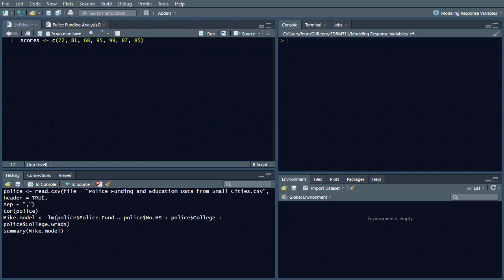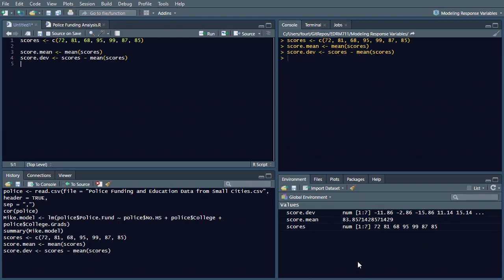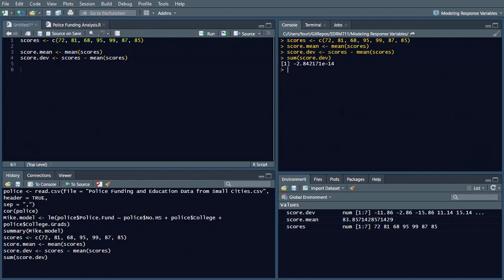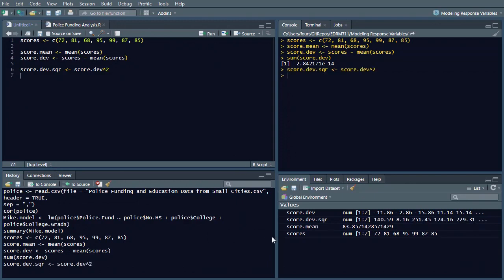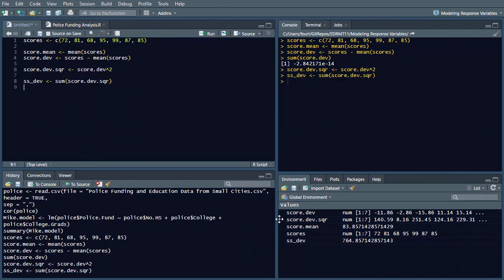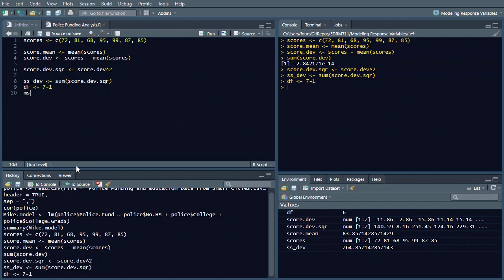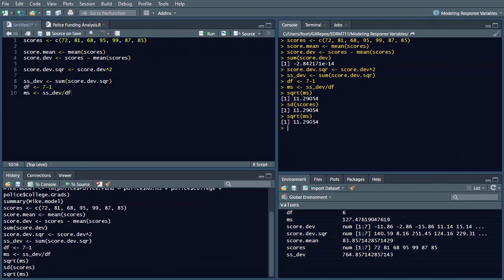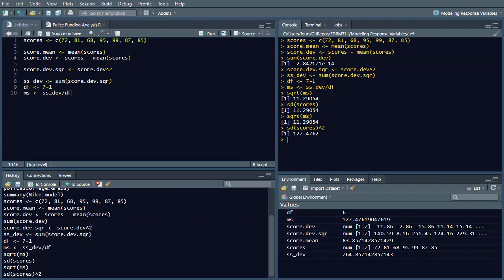Mean Squares Part 1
This is a discussion of mean squares and their use in multiple regression. The video was created for a statistics class in a previous year.